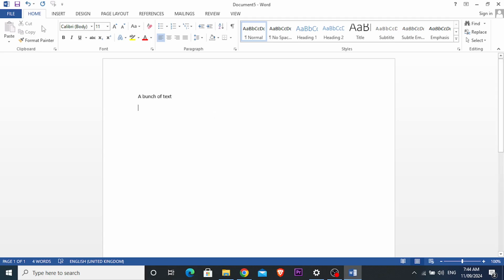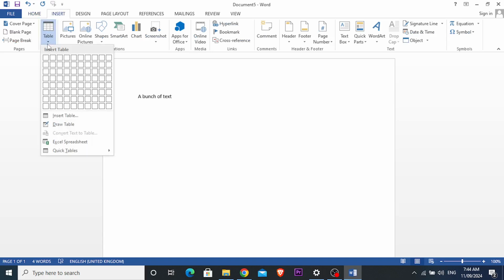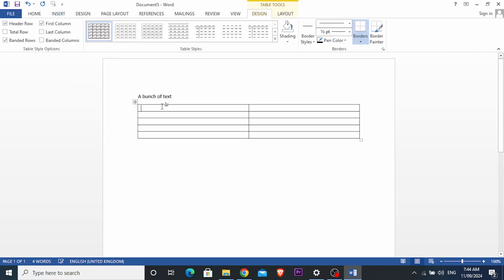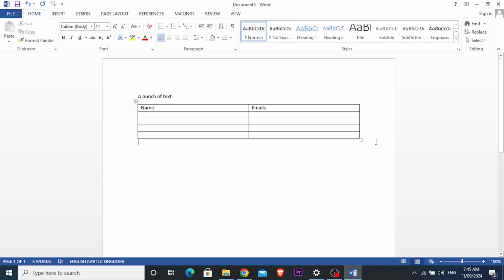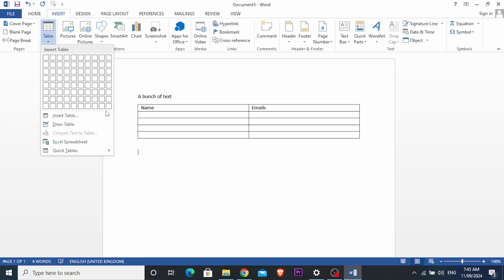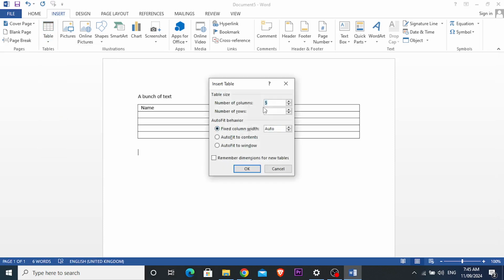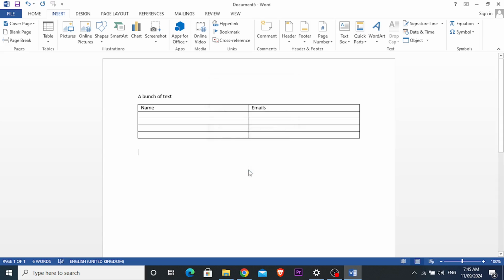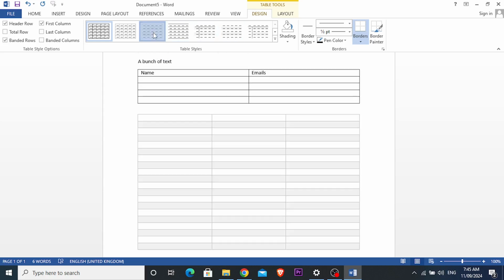How to Insert a Table in Microsoft Word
In this video i will show you How to Insert a Table in Microsoft Word